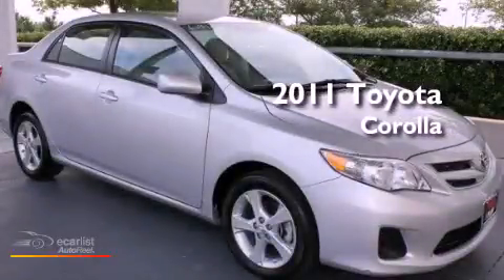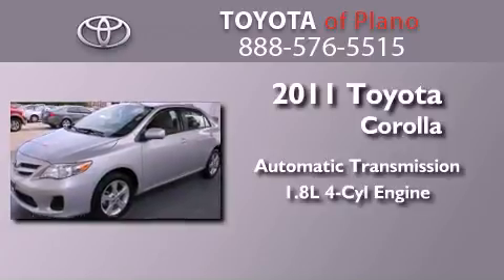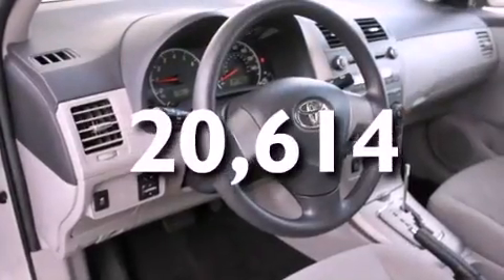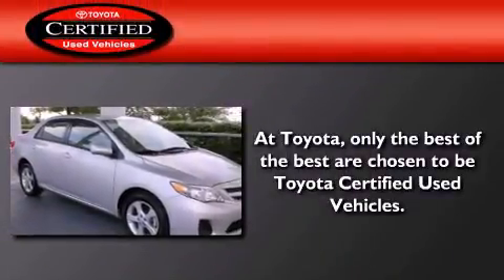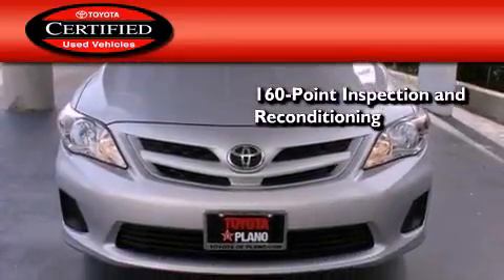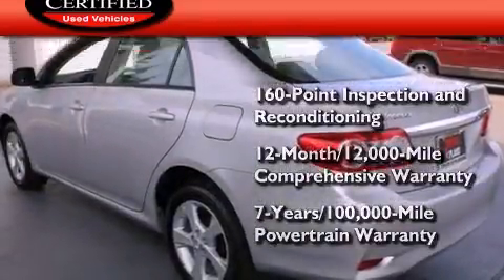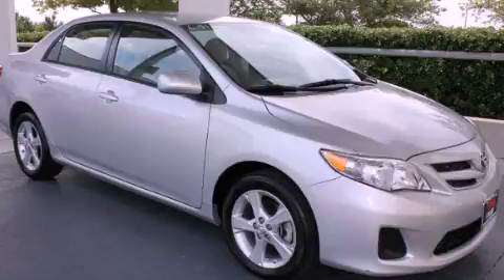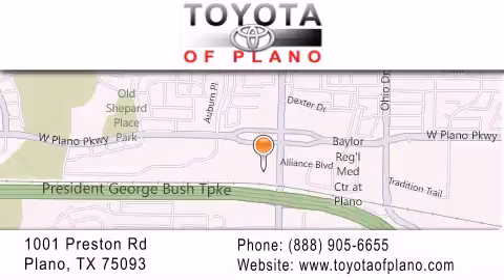2011 Toyota Corolla Certified Plano TX 75093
Year : 2011
 Make : Toyota
 Model : Corolla
 Engine : 1.8L DOHC SFI 16-valve VVT-i I4 engine
 Trans . : Automatic
 Exterior : Silver
 Miles : 20,614
 Interior : Gray
 Toyota of Plano
 2011 Toyota Corolla Plano TX